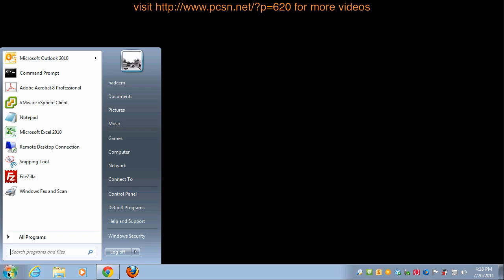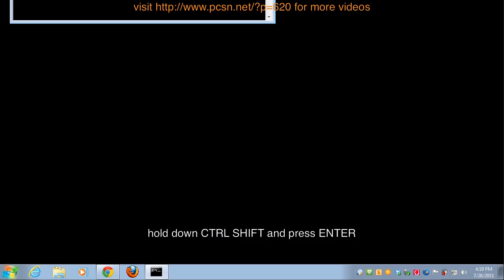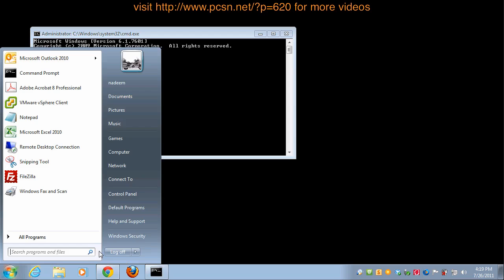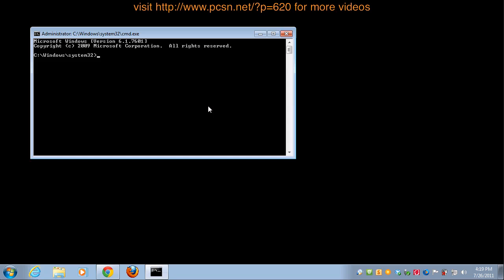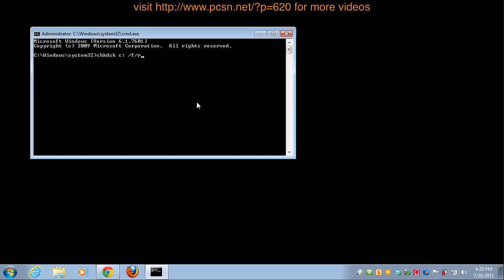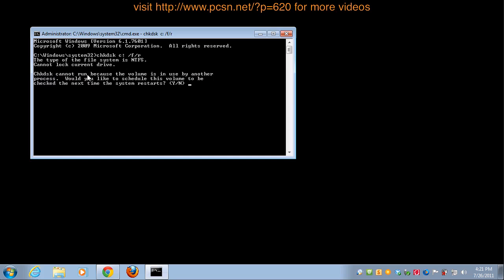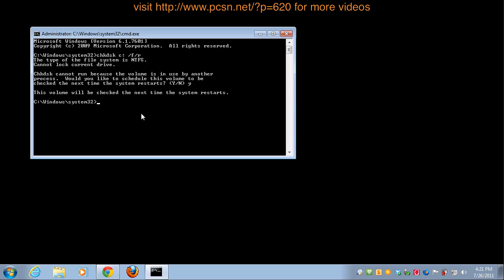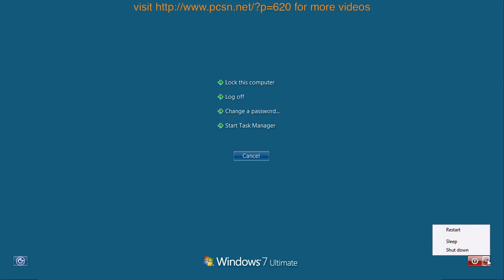Scan your hard drive for errors and attempt recovery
You might want to do this if you are getting issues that have not been resolved by running regular maintenance as covered in other videos. Also, in Windows7 if you have errors when trying to do a full disk backup, try running this scan first!